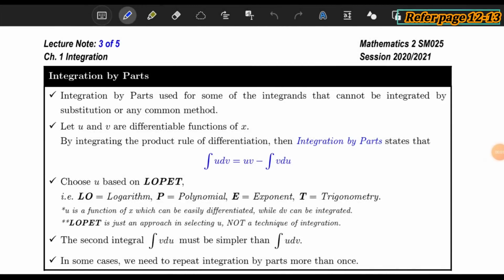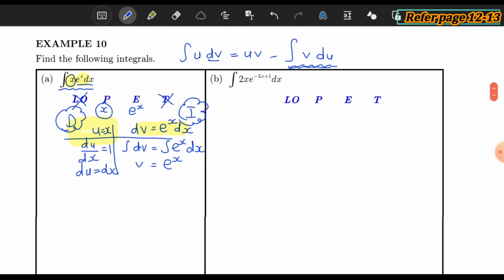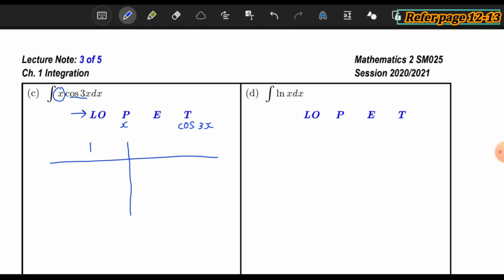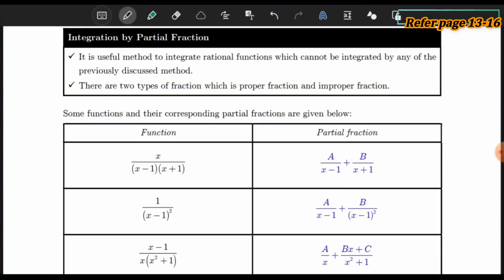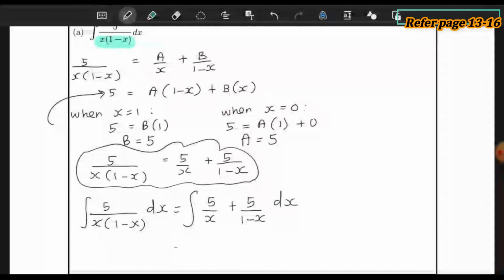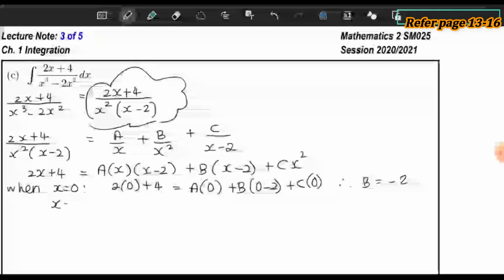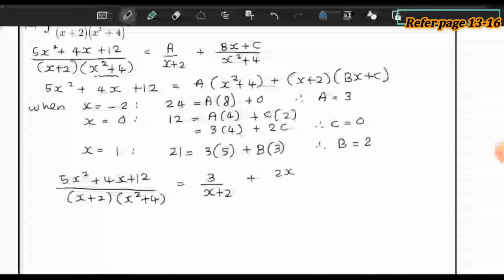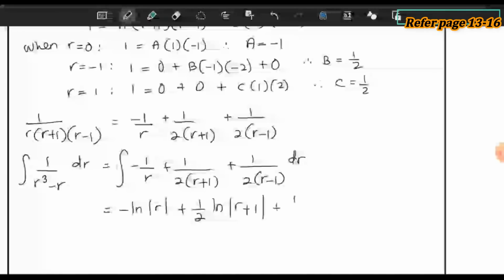SM025 CH1 Video 3 of 5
1.3 Techniques of Integration
For attendance record purposes, please answer this quiz
Quiz T1 Lecture 3 of 5